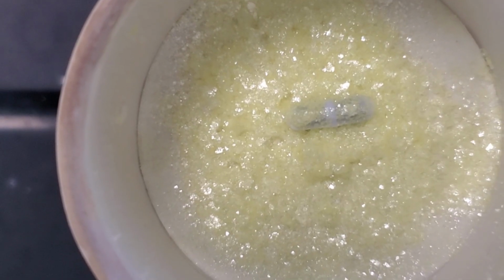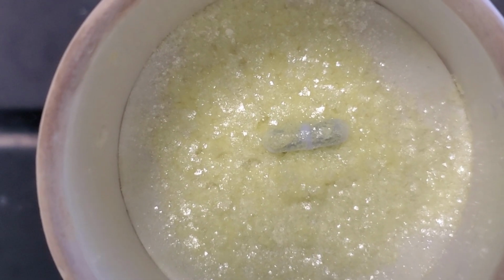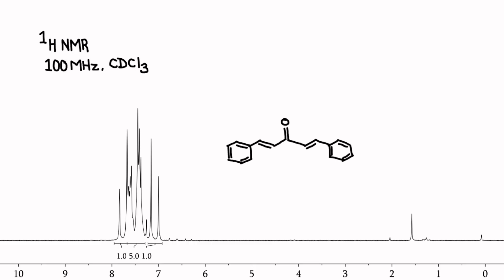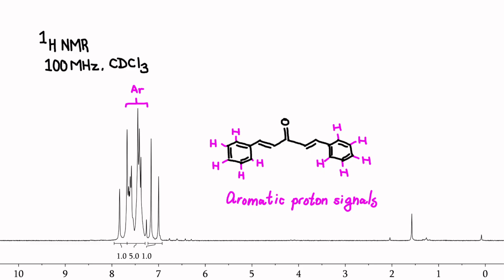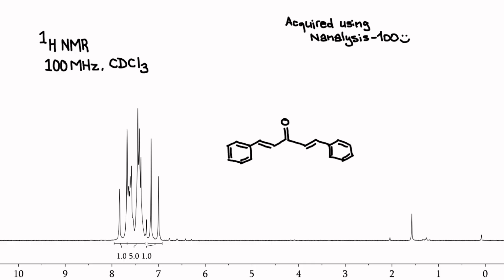Making Dibenzalacetone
Dibenzalacetone or dibenzylideneacetone is beautiful chemical that was used as a UVA and UVB blocker in some sunscreens. The procedure I used for this reaction was adapted from doi: 10.15227/orgsyn.012.0022. Also, proper chemical attire should be wore when conducting this reaction. I would like to thank Nanalysis for access to their instruments.